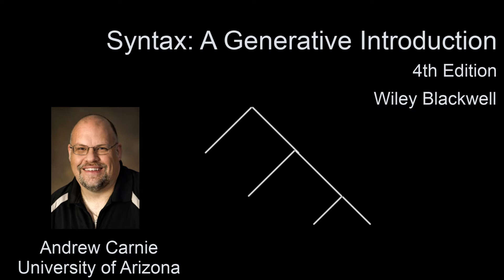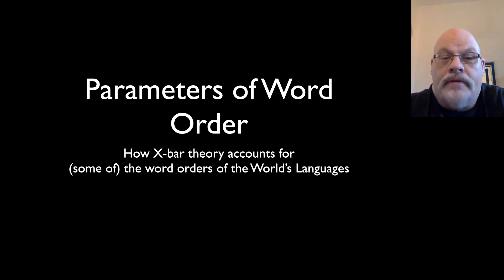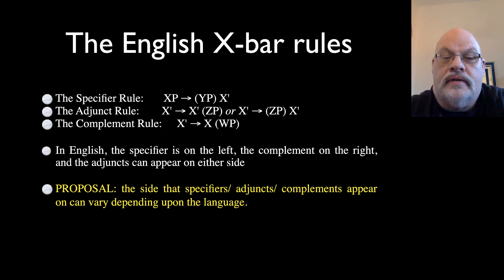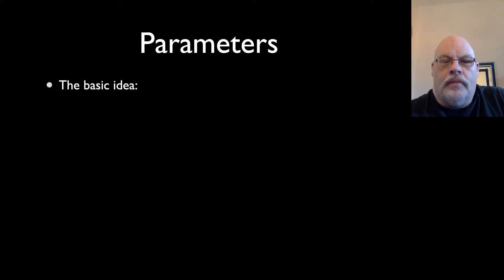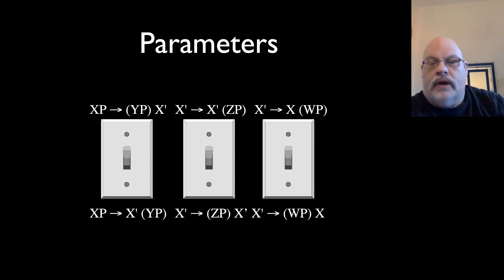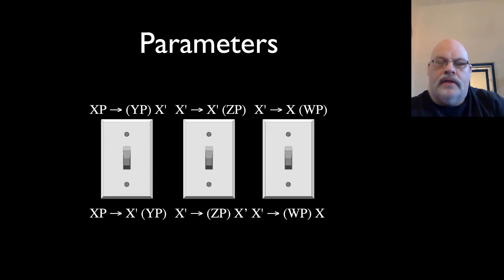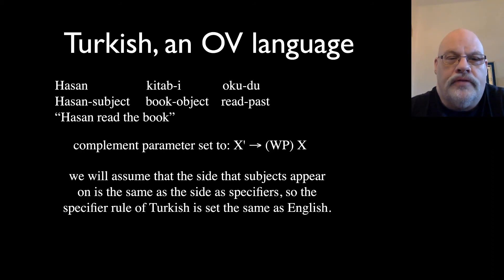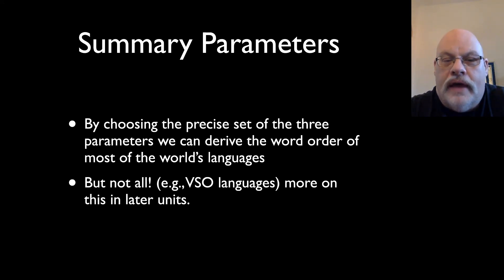Video 6.6: X-bar Parameters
Andrew Carnie presents on Syntax: A Generative Introduction 4E. Wiley Blackwell.

Explaining cross-linguistic variation in word order is the focus of this video. Carnie shows that using 3 parameterized rules we account for variation among languages as to word order.